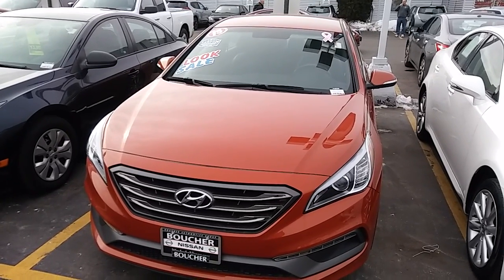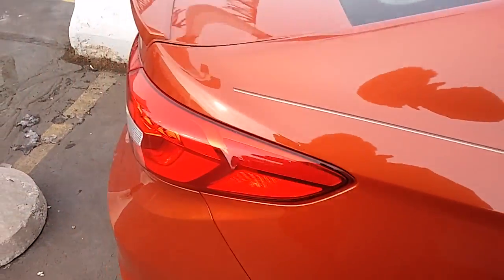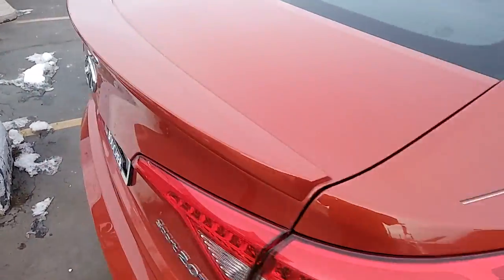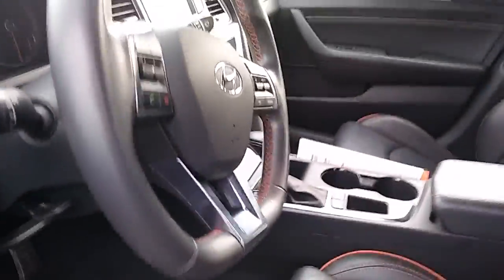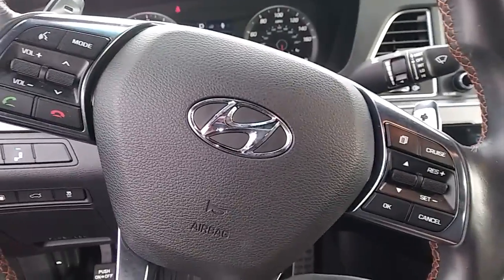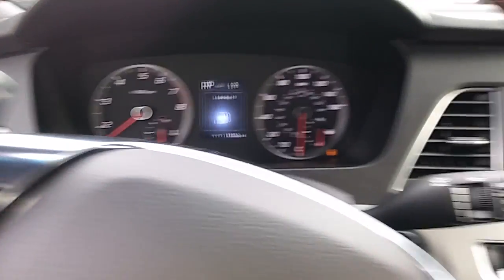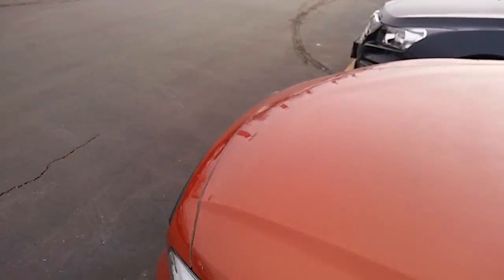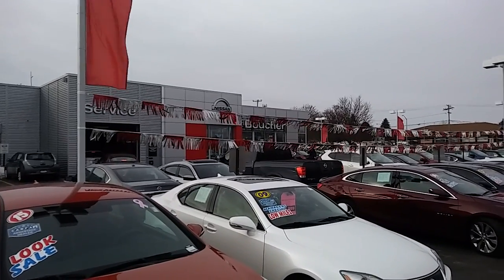2015 Hyundai Sonata Sport 2.0T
Stock